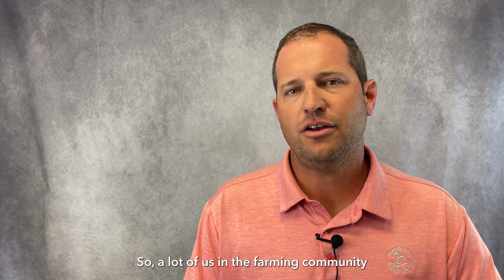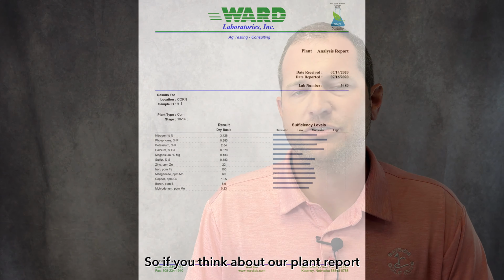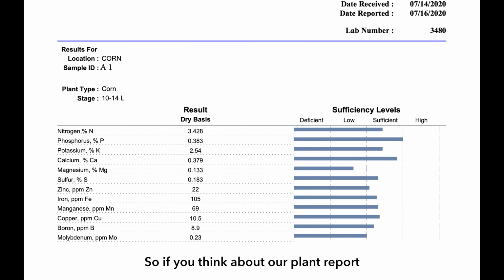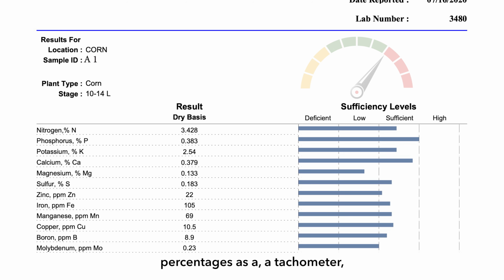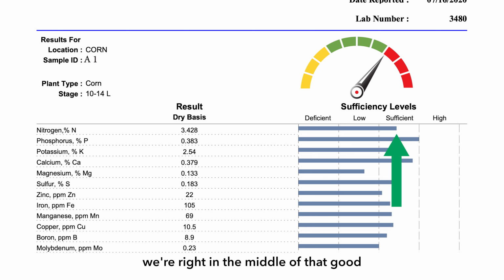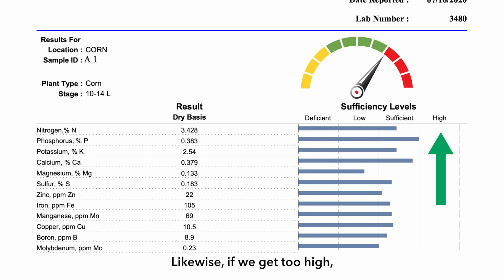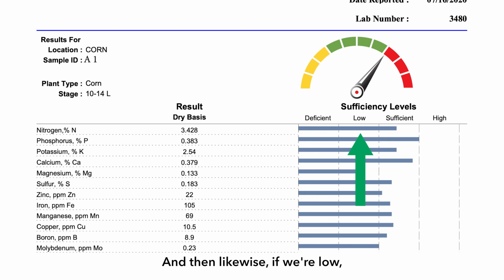Plant Testing Results: Are Your Crops Running at Peak Performance?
In this Thursday Thoughts video, we take a fresh look at plant testing results and what they really tell us. Many farmers wonder—do these numbers reflect my yield goal? Do I have enough nutrition to get my crop to the finish line?
Think of your plant report like a tachometer—measuring torque and horsepower in your equipment. If your nutrient levels are in the right range, your crop is running at max efficiency. Too high? You’re burning unnecessary fuel. Too low? You’re losing power before the finish line.

Ward Laboratories – hometown roots, worldwide growth

Ray and Jolene Ward founded Ward Laboratories all the way back in 1983, initially operating out of a three-bay garage here in Kearney, Nebraska. Our team of highly qualified scientists, agronomists, livestock experts and other agriculture professionals have spent nearly four decades analyzing millions of samples and steadily earning a reputation for excellence.